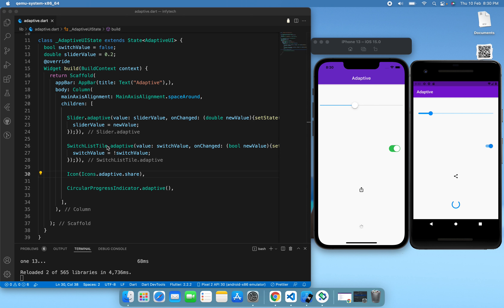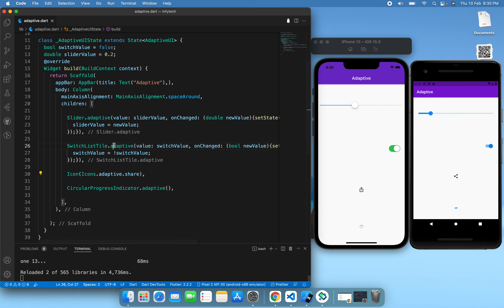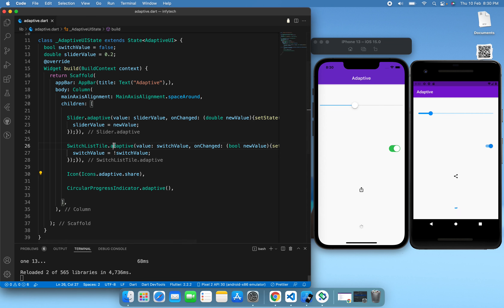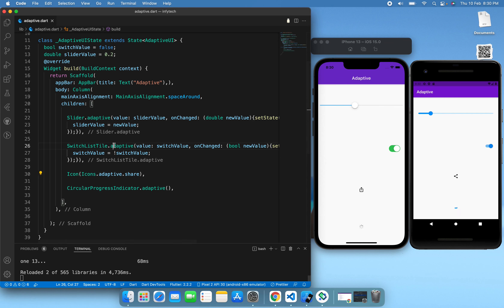Adaptive in Flutter | INFY TECH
This video is about adaptive constructor in flutter